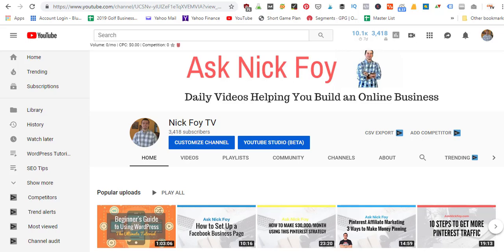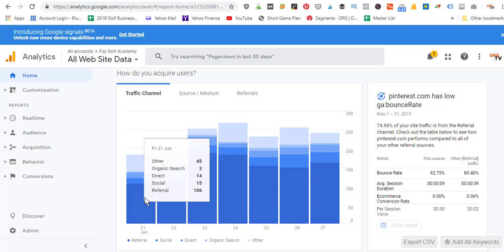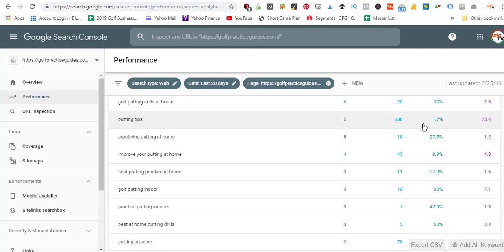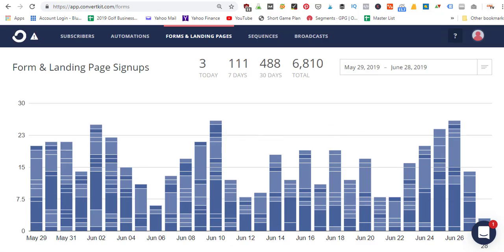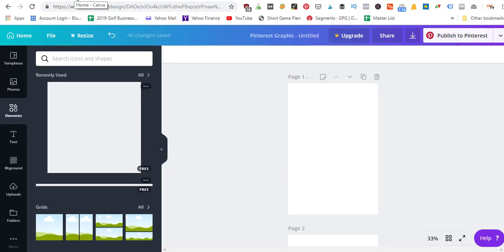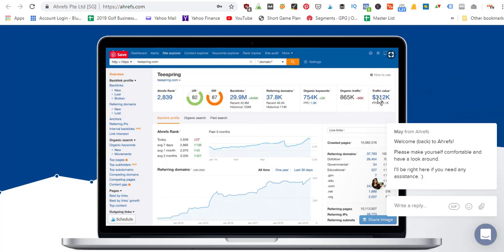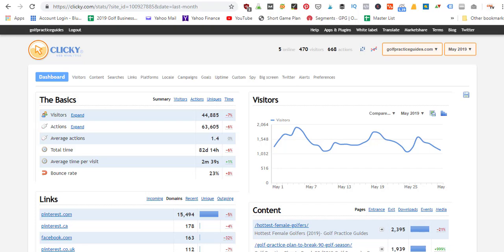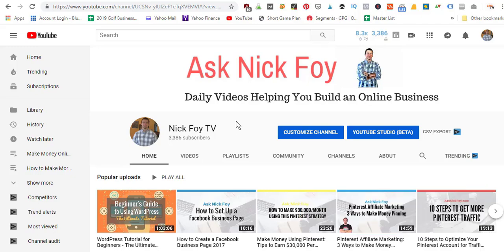6 Digital Marketing Tools You Didn't Know You Needed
6 must have digital marketing tools to grow your online business. Each of these tools helps you with the following:
1. Website traffic growth to get more visitors to a website
2. Analytics to monitor your website performance and social media and grow both over time
3. Email list growth for marketing and converting customers
4. Getting more customers to your digital business

You also may enjoy our additional training videos for digital marketing strategies and systems we set up to make money from a blog / website online.

Sign up for a free 7 day start your blog course

I'm Nick Foy and I run a niche blog in the golf space that has earned me thousands in passive income and now I enjoy teaching you my strategies and systems on this YouTube Channel.